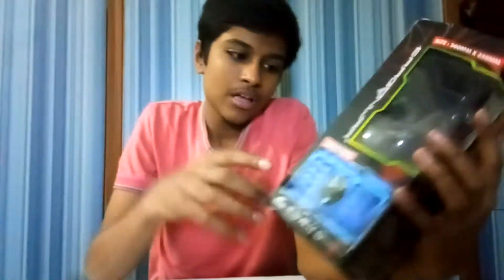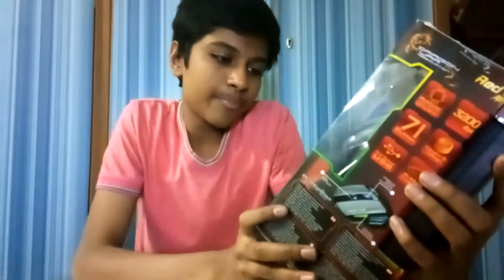RED GEAR TURBO FIRE GAMING MOUSE UNBOXING !!! DRAGON UNLEASHED !!!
THIS IS THE BEST GAMING MICE FOR A GAMER WHO IS READY TO GIVE IT A GO !!! HOPE U GONNA ENJOY THE VIDEO !!! TO BUY THIS  | |